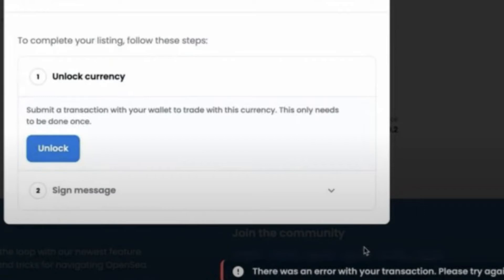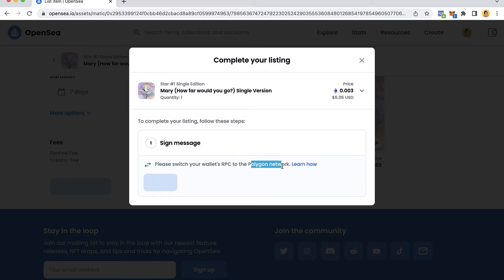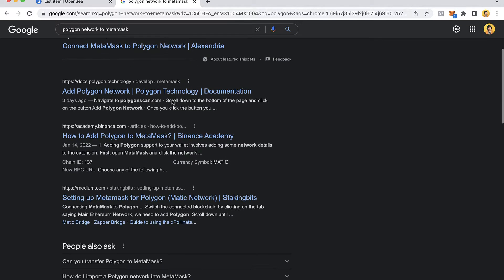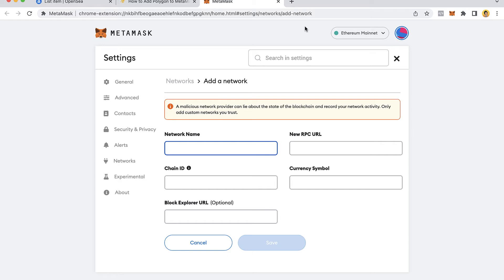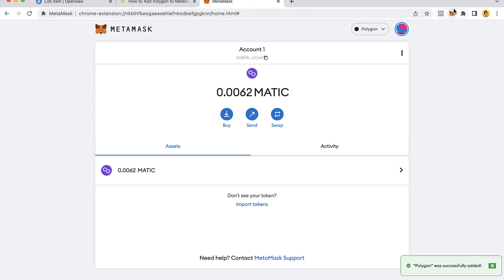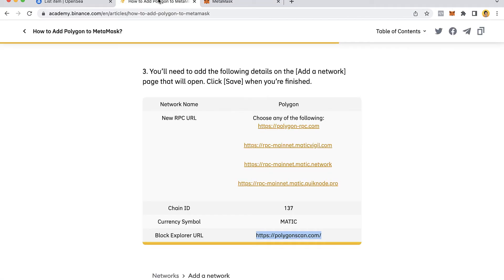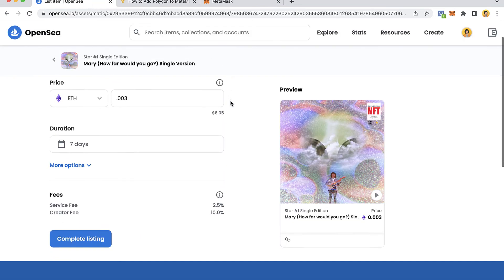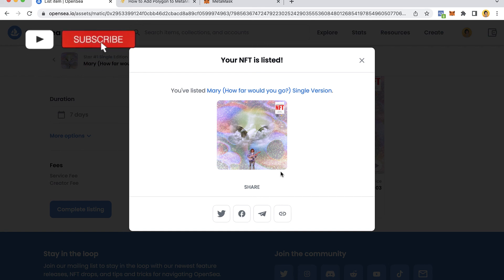😱 How to Fix "Unlock Currency" Transaction Error on OpenSea (Step By Step)